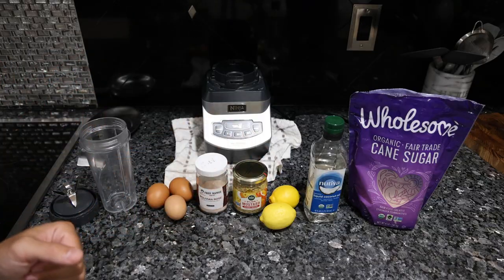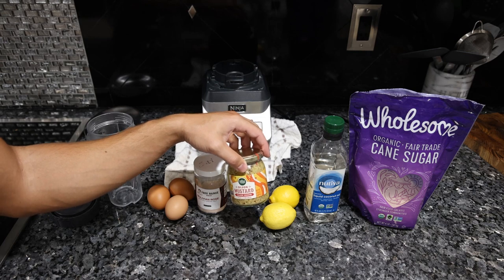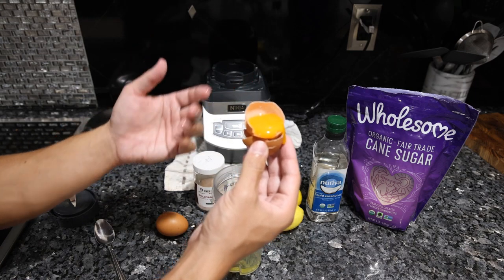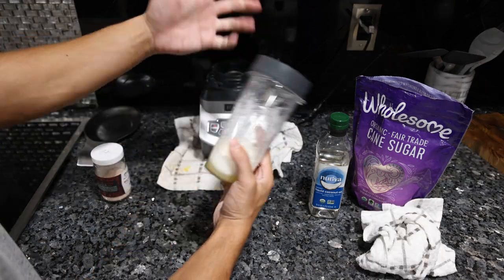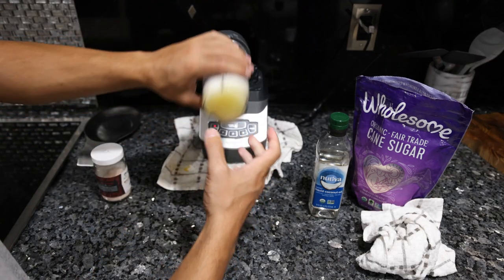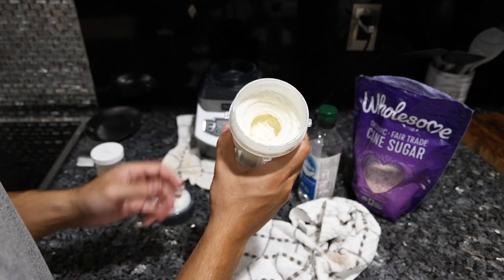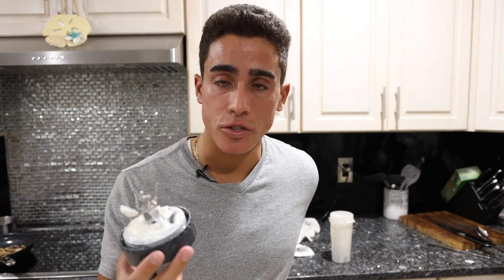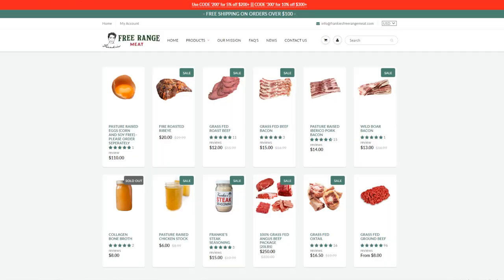Healthy Egg White MAYONNAISE RECIPE!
00:00 - You need to make your own mayo!
00:41 - Ingredients
01:49 - Combining everything
02:44 - Slowly incorporating oil
04:06 - Good enough to eat on its own
05:05 - Thanks for joining